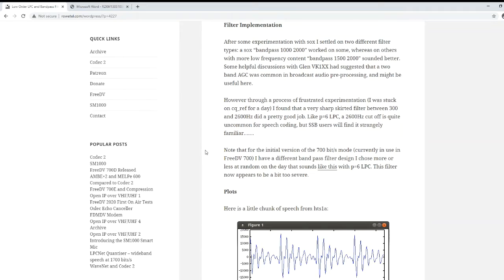Soliciting Feedback on Voice Filters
In response to some feedback that voice quality could stand to be improved, I have been experimenting with various filter and equalizer settings in an attempt to improve sound quality. Feedback on which ones you prefer would be appreciated. If you choose to provide feedback, please listen to the voice samples using the sort of sound equipment you would have connected to the system, instead of your usual computer sound equipment.

I am hoping some of these modes are an improvement over the uncorrected compressed voice signal. To my ear, attenuating low frequency sound yields a marked improvement in voice quality.